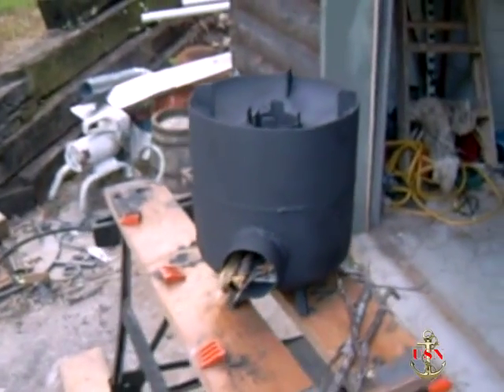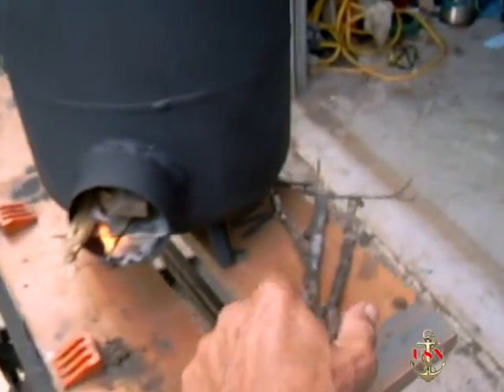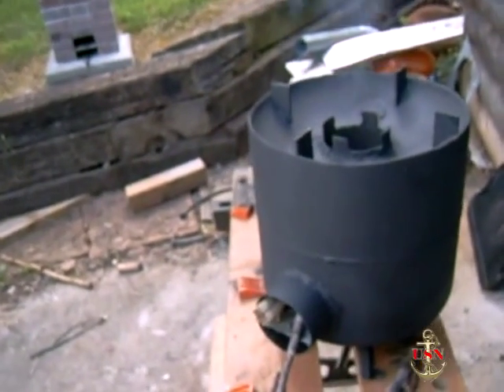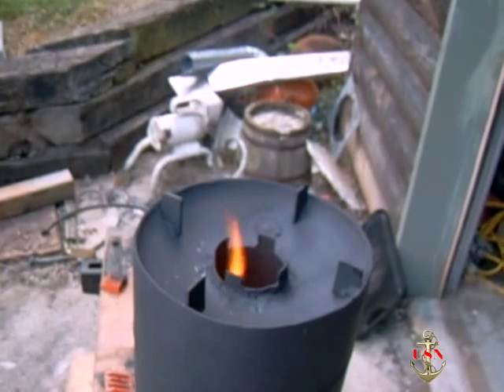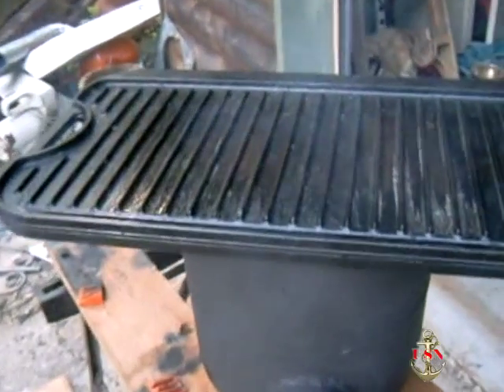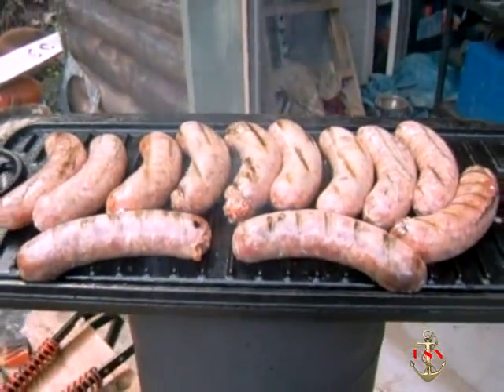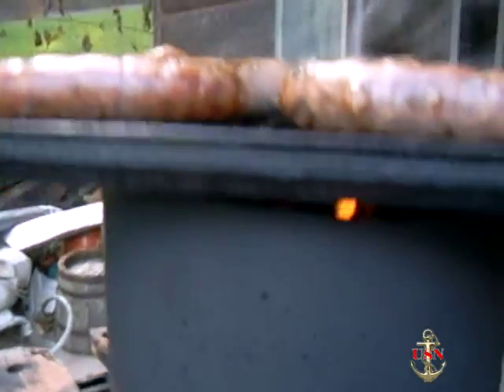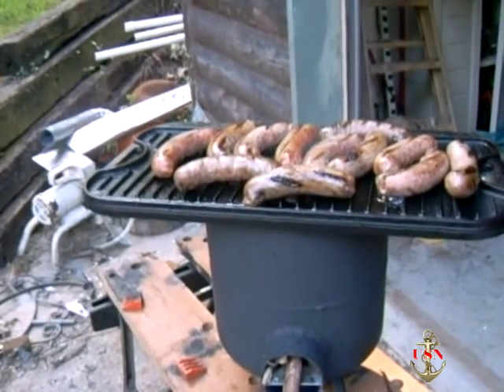Freon Tank Rocket Stove Demonstration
A Freon Tank Rocket Stove is small, Light, cooks great, and, most importantly is very safe when used properly.